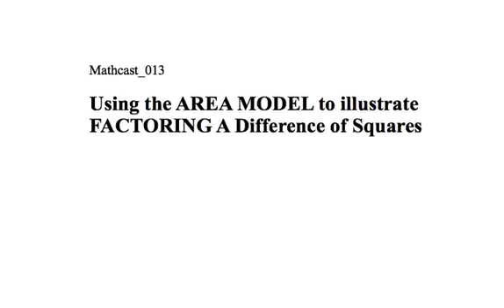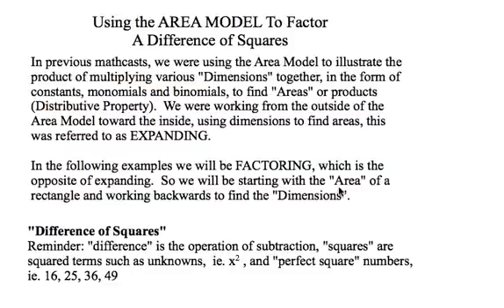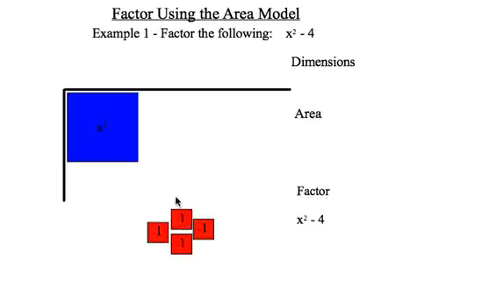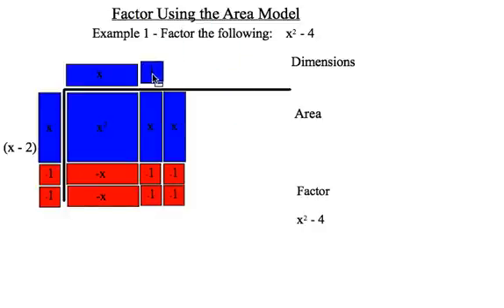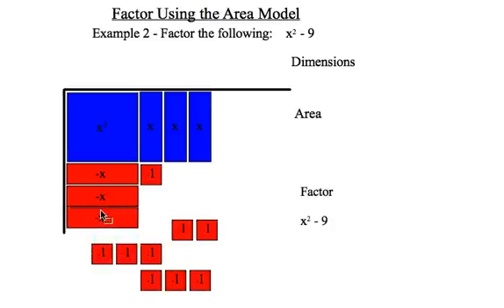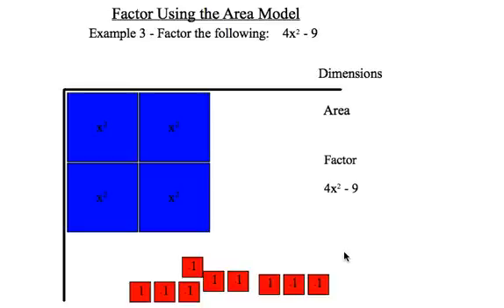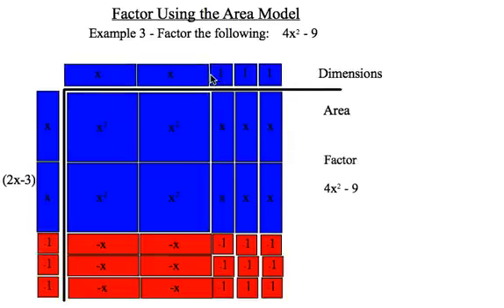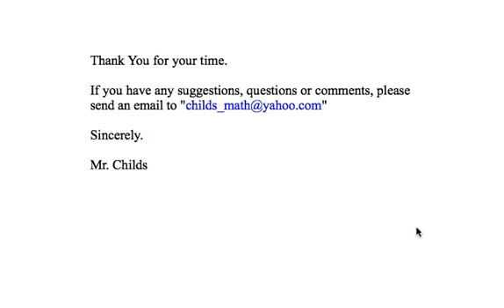mathcast 013 - Using the Area Model to Factor a Difference of Squares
Using the Area Model to Factor a Difference of Squares.